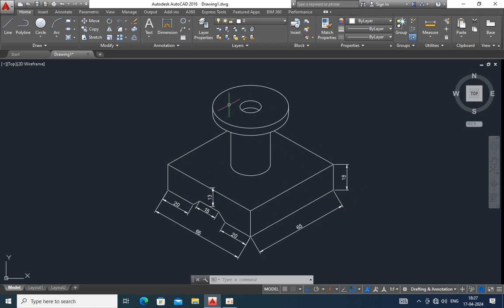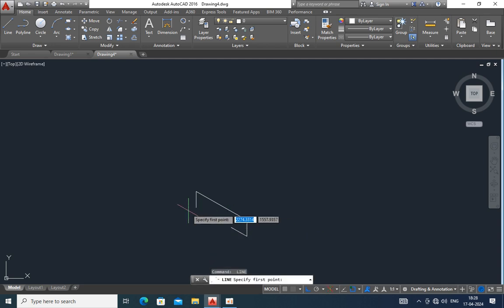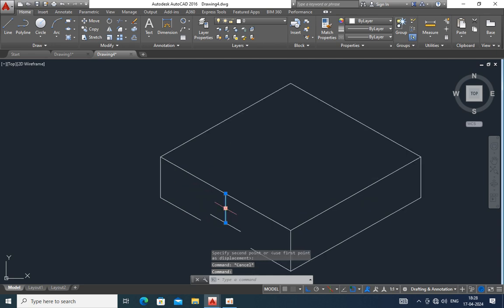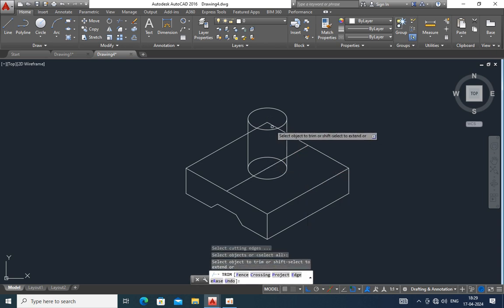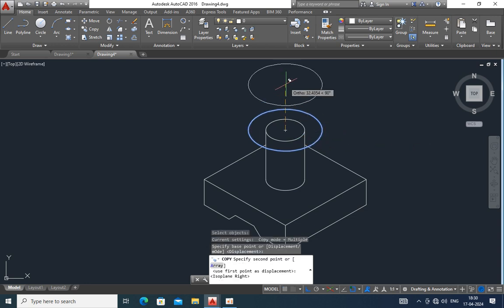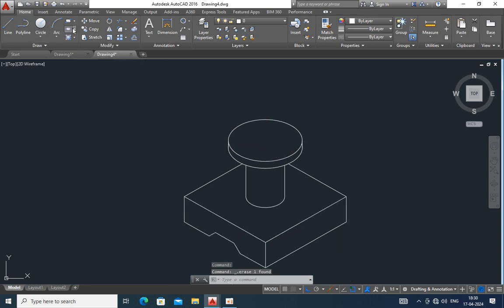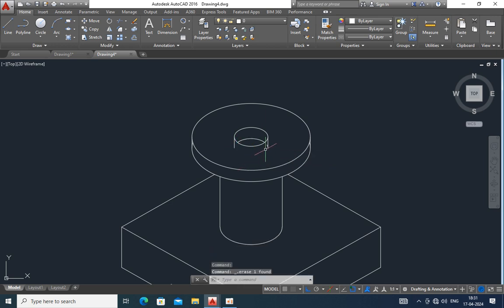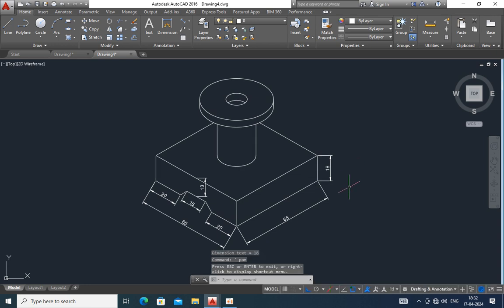Chapter - 31 | How to do 2D Design in AutoCAD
How to do 2D Design in AutoCAD, I will Teach you because of I am an AutoCAD Instructor.